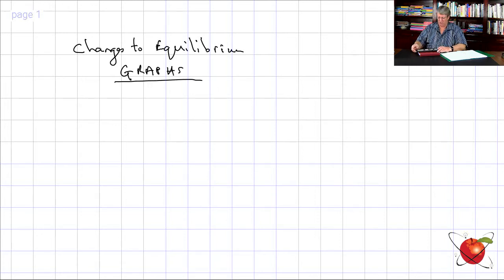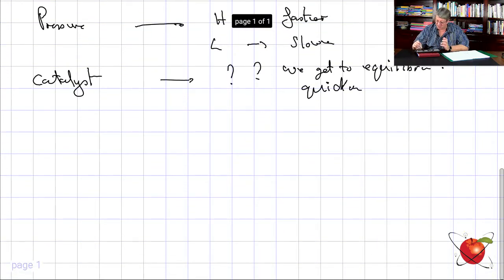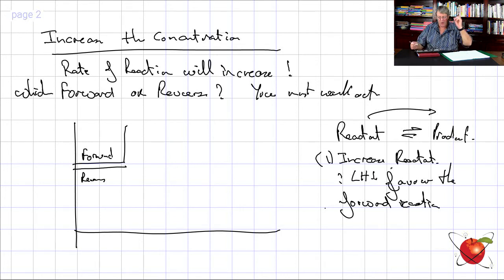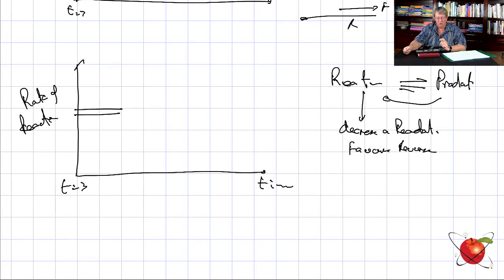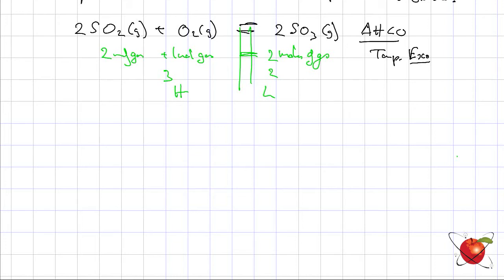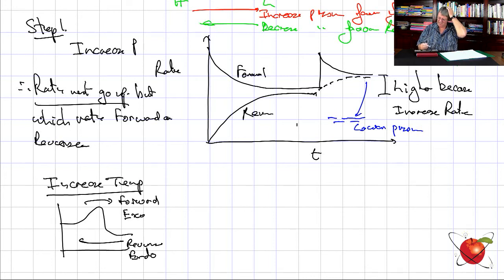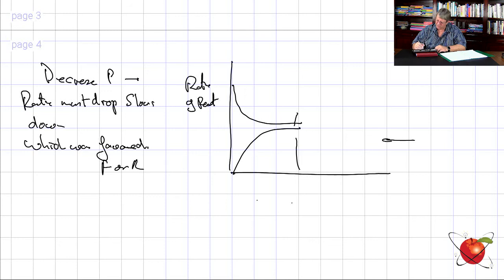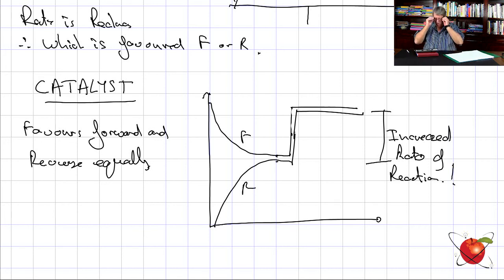Grade 12 Chemistry - Rate of Reaction 6